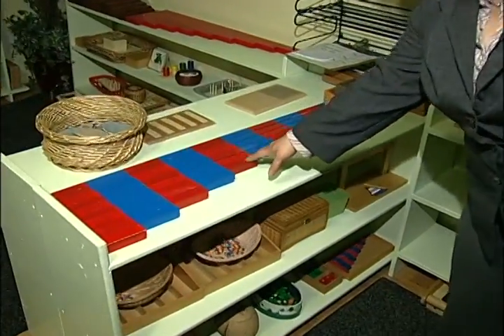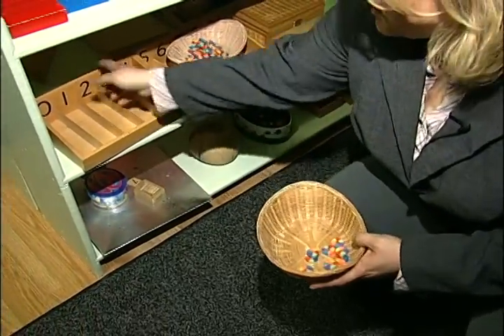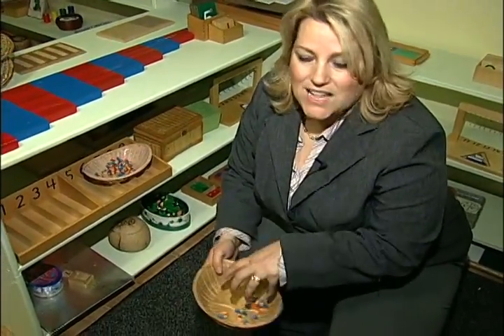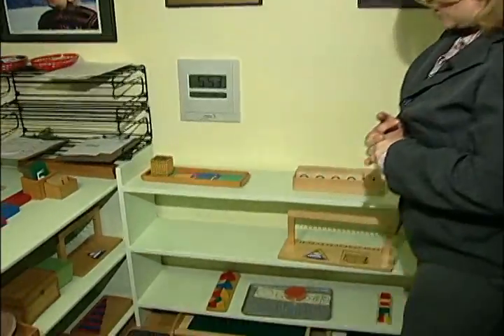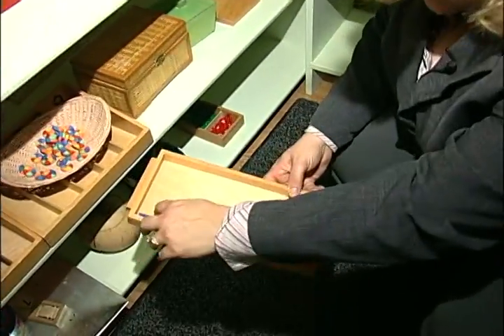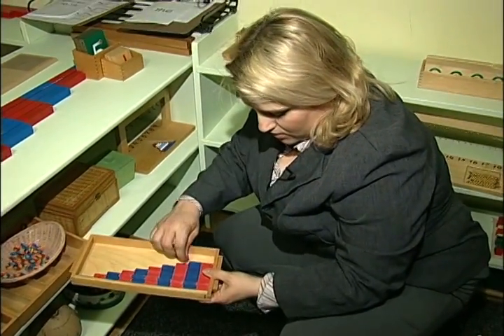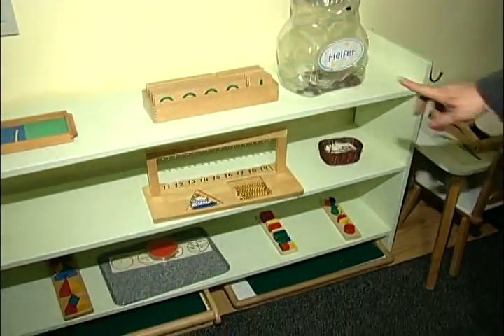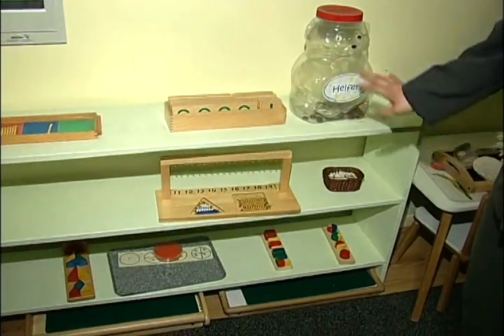Montessori Methods & Activities : Math Montessori Methods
Math can be difficult for any child to master. Learn how Montessori teaches mathematics in this free video clip.

Bio: Tami Elliot is the owner and a teacher at the Northstar Montessori Preschool.